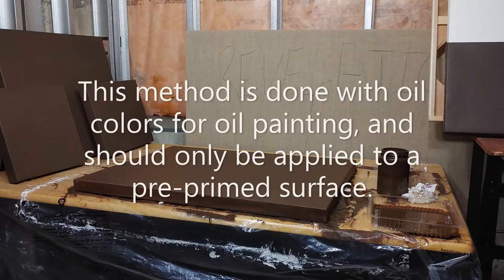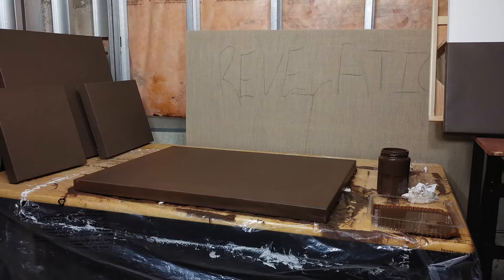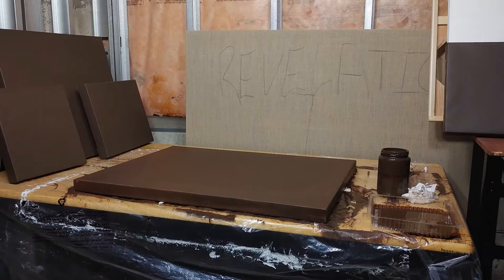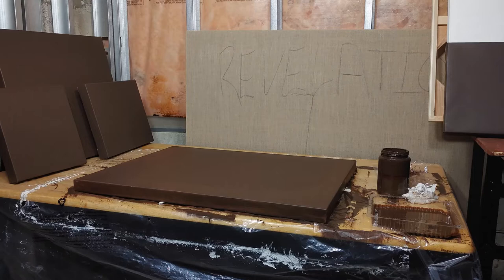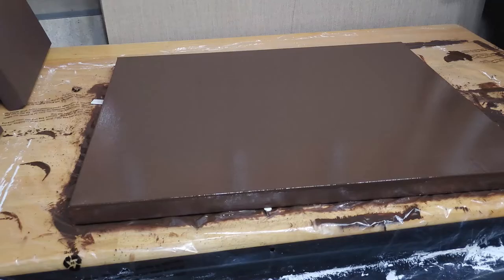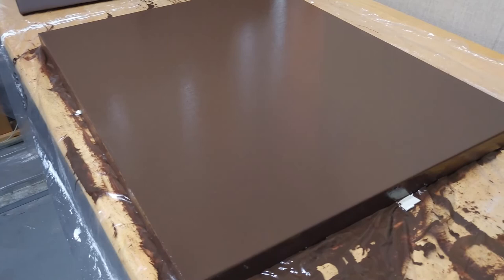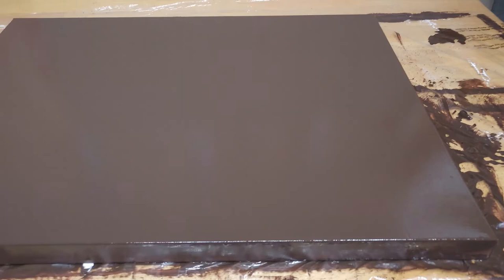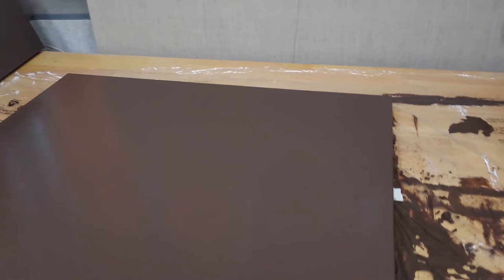SMOOTH PRIME CANVAS WITHOUT SANDING - FOR OIL PAINTING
In this video I show you how to achieve a smooth surface for your oil painting without sanding. This is ideal for portrait painting.